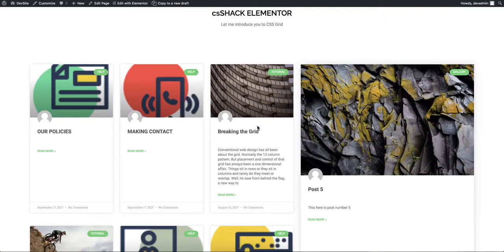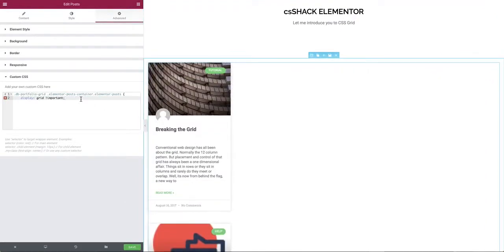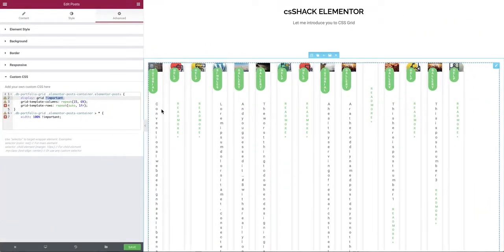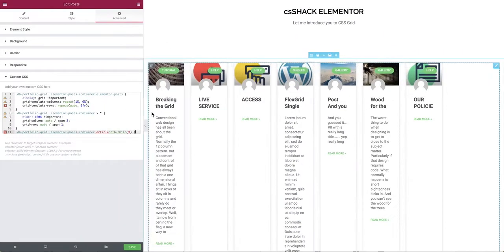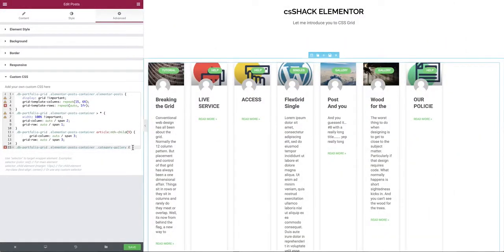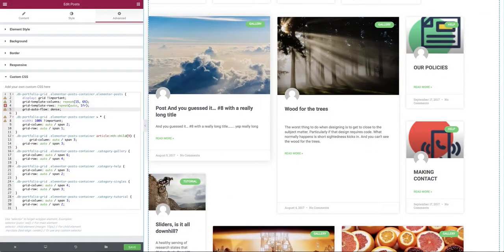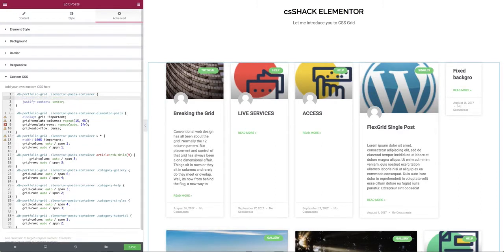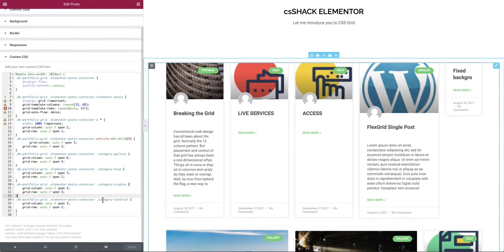Elementor CSS Grid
Demonstrating the CSS Grid with Elementor Pagebuilder in WordPress and the Post's Widget